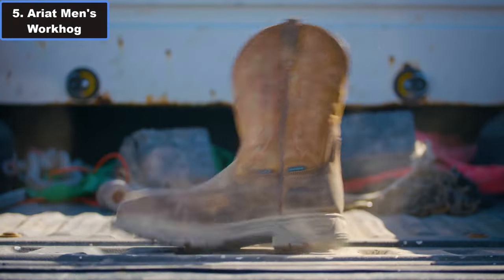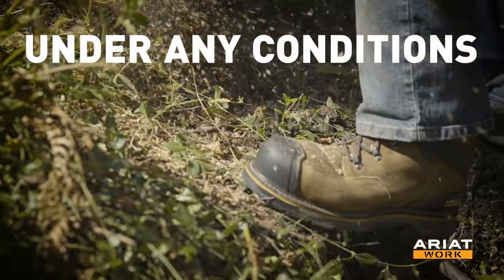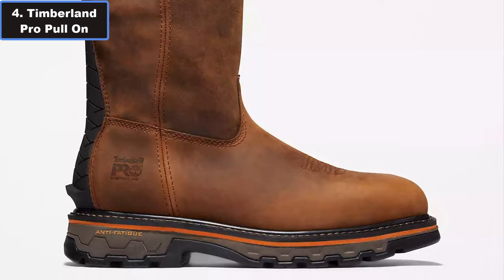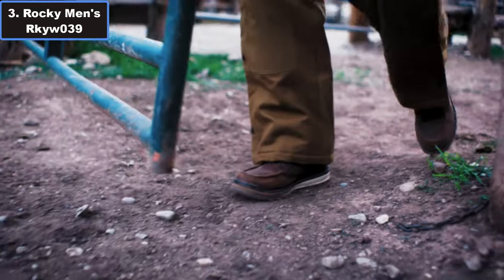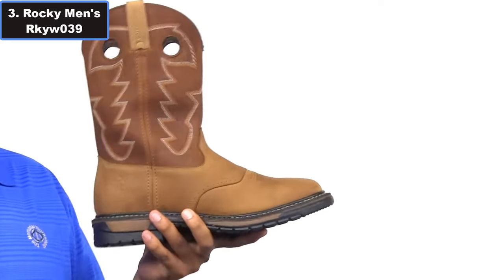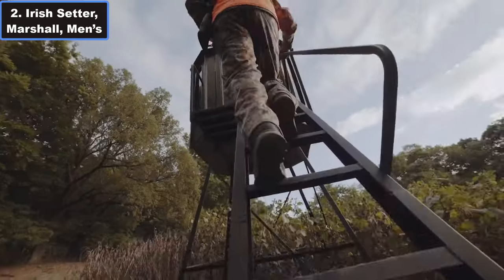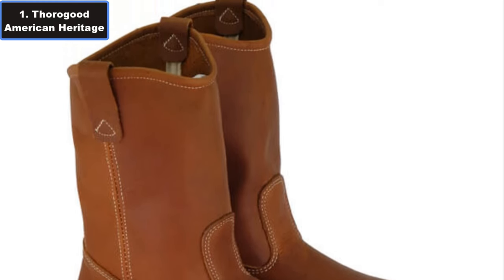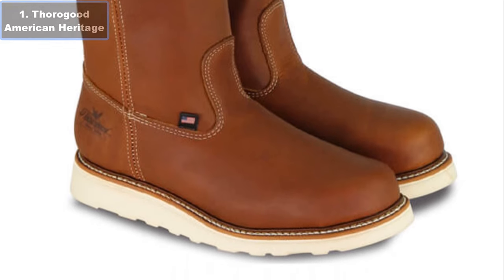Top 5 Best Pull On Work Boots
Effortless Protection for Hardworking Feet: Discover the Top 5 Best Pull On Work Boots. These boots redefine comfort and durability with their convenient slip-on design and robust construction. Engineered to withstand the rigors of the job site, they offer unparalleled protection and support for your feet. Whether you're working in construction, agriculture, or any demanding environment, our curated selection promises the most exceptional pull-on work boots that prioritize safety without sacrificing style. Join us as we unveil the ultimate footwear solutions for hardworking individuals, ensuring comfort and confidence with every step.

Check Price:-
5. ►Ariat Men's Workhog Pull-On Boot

4. ►Timberland Pro  Men's True Grit Pull On Composite Toe Work Boot

3. ►Rocky Men's Rkyw039 Western Boot

2. ►Irish Setter, Marshall, Men’s, 11", Waterproof, Soft Toe, Pull-On Work Boot

1. ►Thorogood American Heritage 11” Steel Toe Wellington Pull-On Work Boot for Men

We get some commission when you buy products through these links.